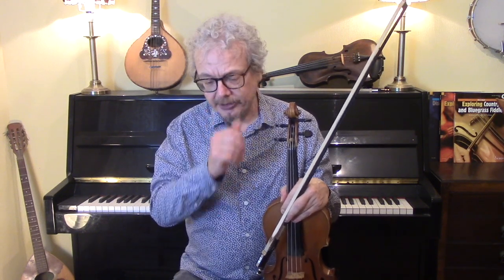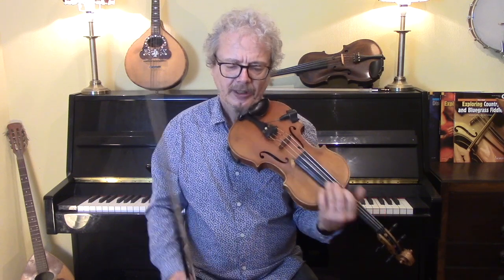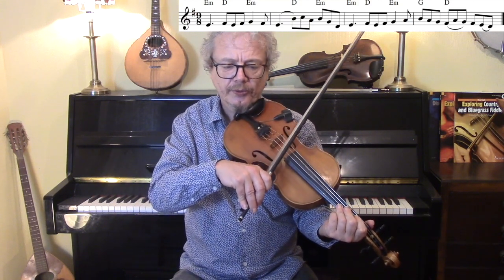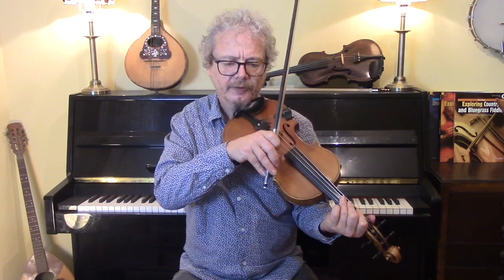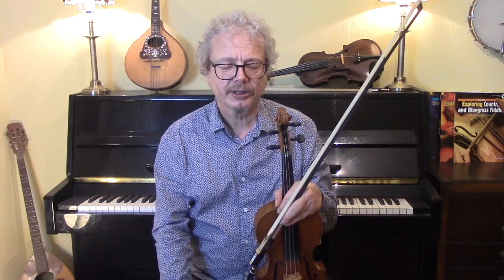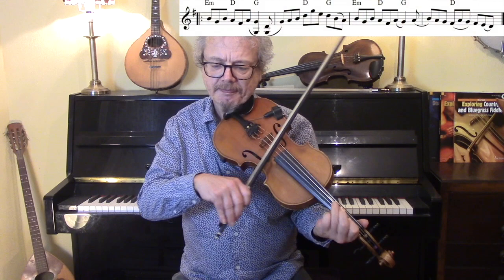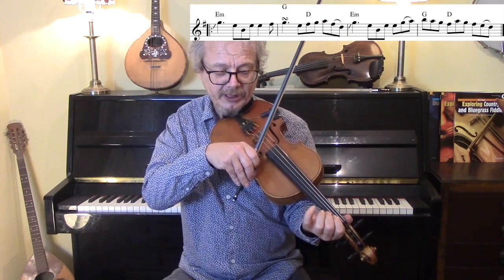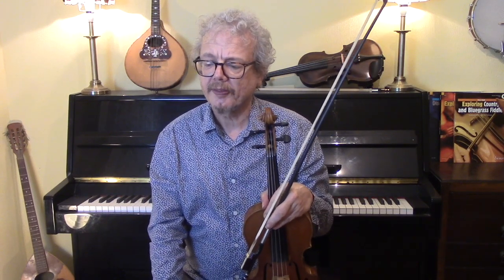Kid on the Mountain (slip jig)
The Kid on the Mountain is a five- part Irish slip jig, played in 9/8 time.  Each line is just four bars repeated, with a question and answer format to the bars.
In this fiddle lesson I first show the simple melody. I then look at some possible bowing, and finally some ornamentation. I use on-screen sheet music, and a free pdf copy is available to channel subscribers (see below).

2. Books
3. Subscription video courses
4. Website
5. Email to request pdf’s.

2. BOOKS

3. VIDEO SUBSCRIPTION COURSES

4. WEBSITE